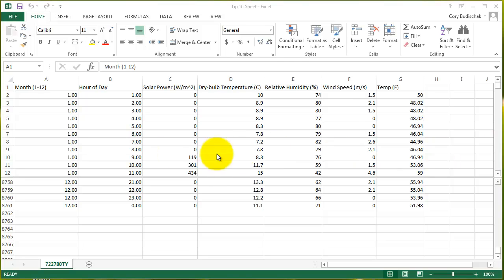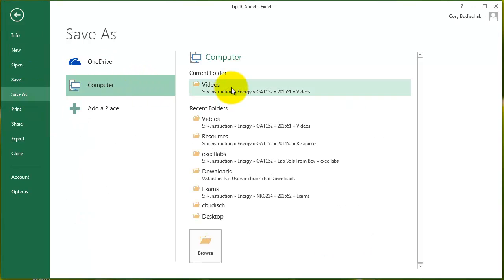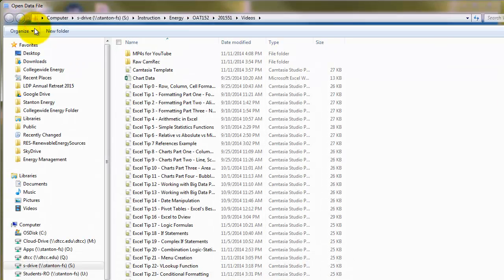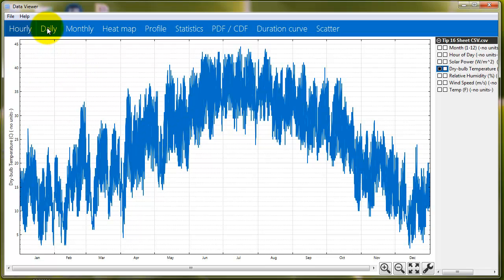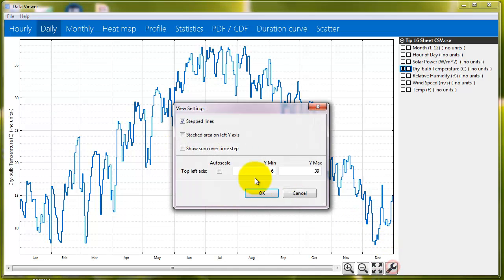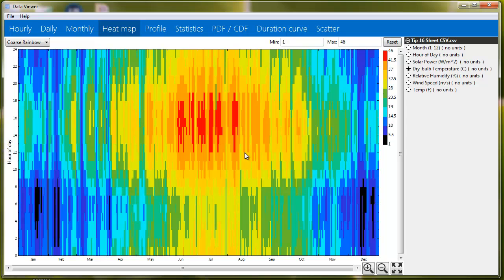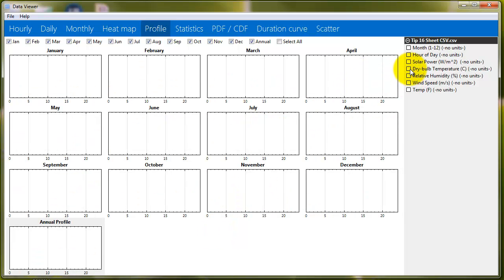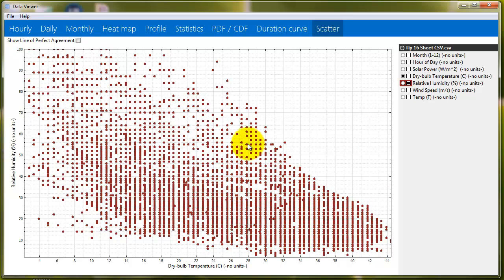Excel Tip 16 Excel to Dview v2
This video covers the software program Dview (version 2) and how it is helpful; Download DView